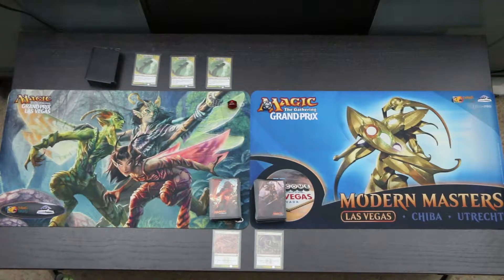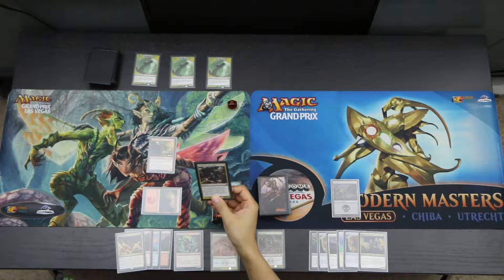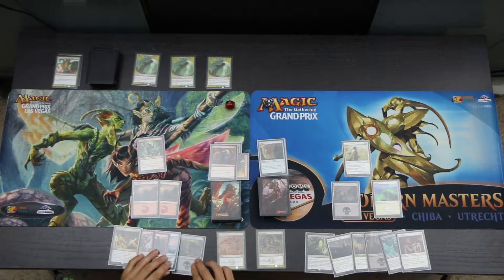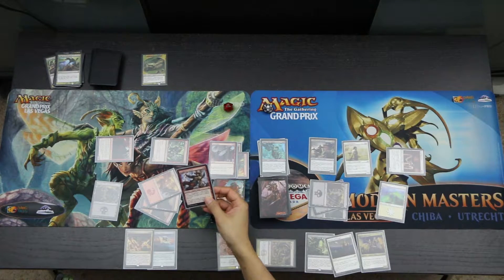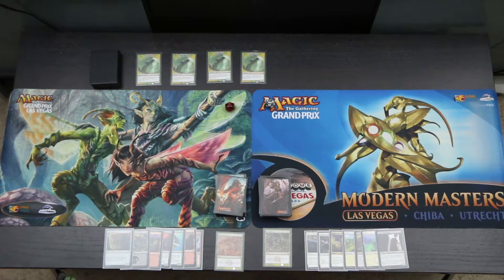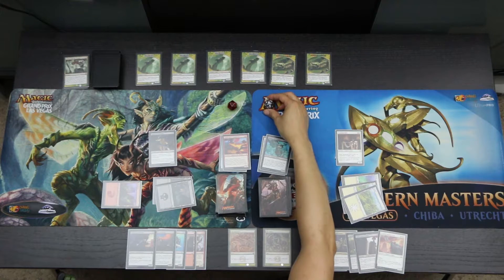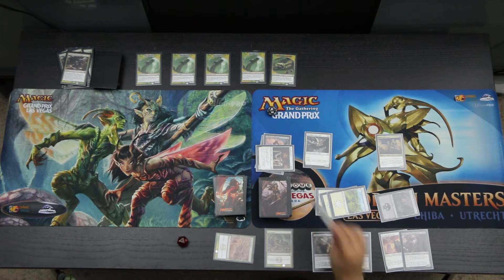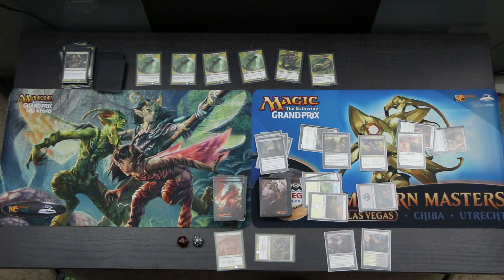Magic: The Gathering: Rivals of Ixalan Planeswalkers vs. Theros Face the Hydra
Angrath and Vraska head to Theros to Face the Hydra. Will they be able to survive?

CREDITS